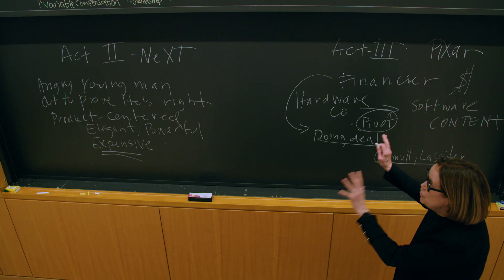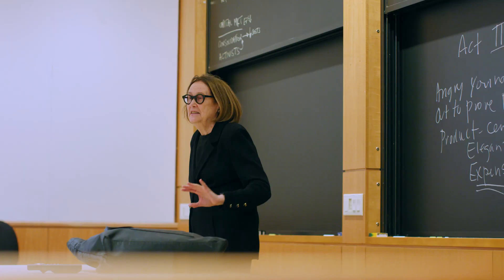Professor Cynthia Montgomery: Pivots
Timken Professor of Business Administration Cynthia A. Montgomery finds that the unexpected insights in case method teaching and writing—the pivots along the way—often grow into something bigger, such as a new stream of research. The case she developed about Steve Jobs brings together her two most prominent research areas: corporate-level strategy and the human dimension of leading strategy.